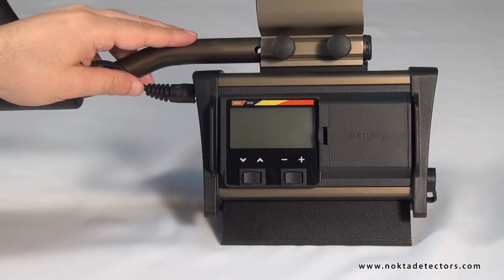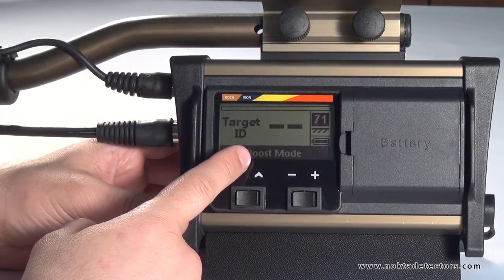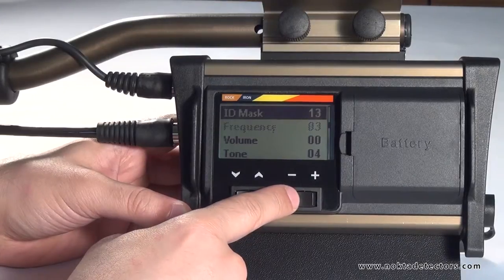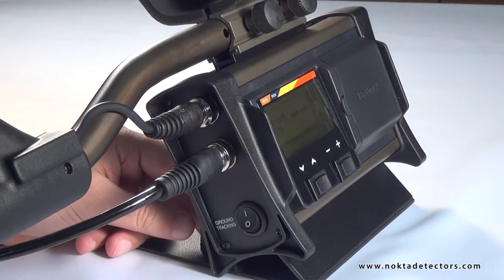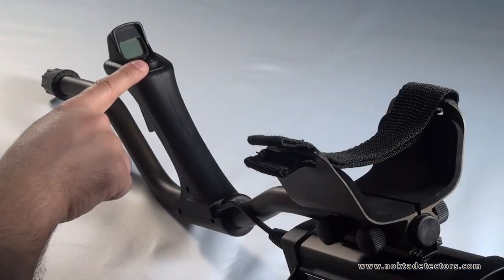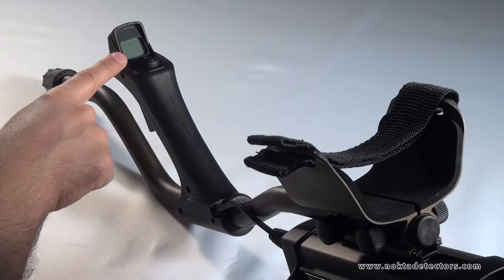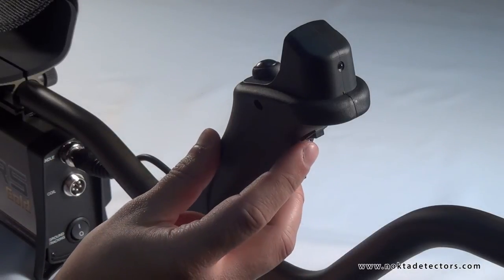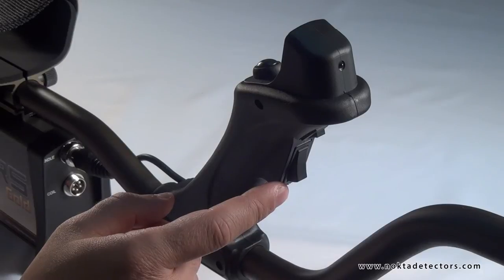Fors Gold Training (Device Introduction)